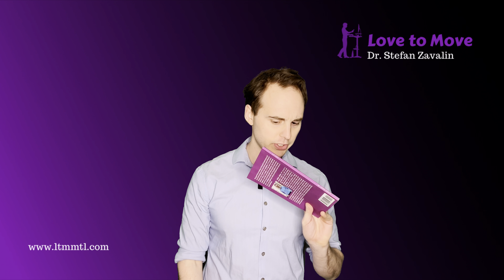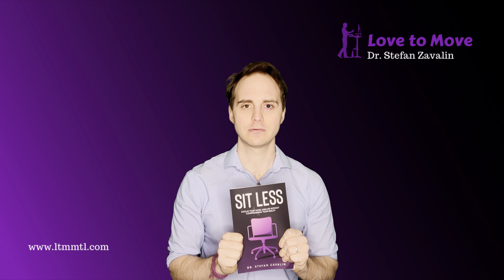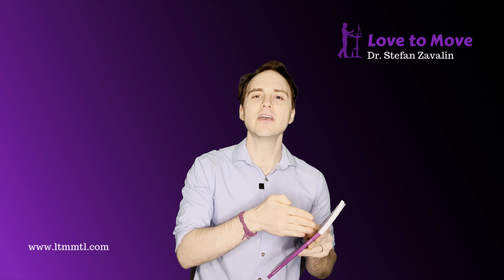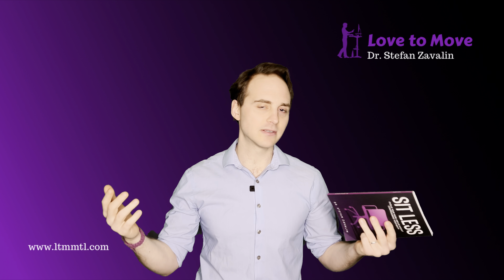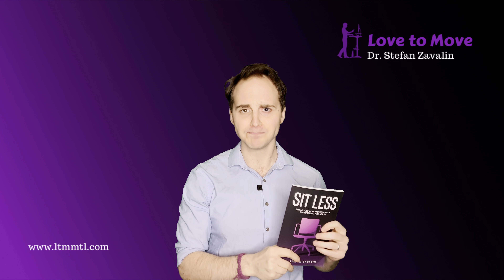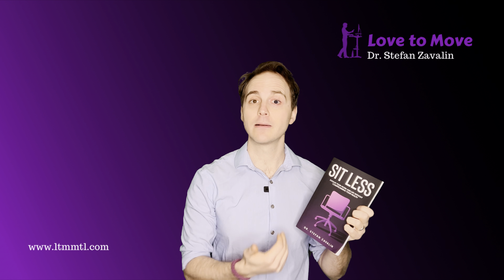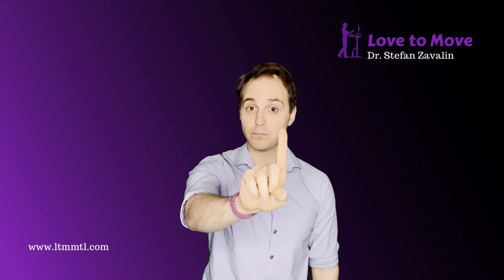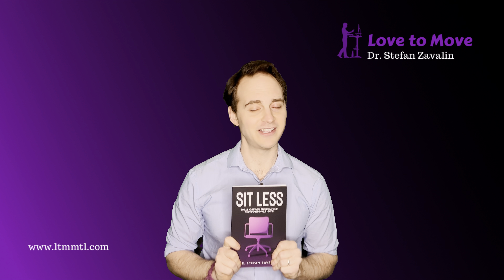Get The Most Out of This Book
Thank you for getting your copy of Sit Less: Evolve Your Work and Life Without Compromising Your Health. Here are the 3 things you can do to vastly improve the effectiveness of this book on your work and life habits.

1. Follow the "Your Next 3 Steps" Section at the end of each chapter and make sure to set aside time each week to do so!
2. Set goals for the next week based off of your specific 3 steps
3. Highlight chapters to give you reminders and make sure the book is an easy reference guide when you need to revisit sections.